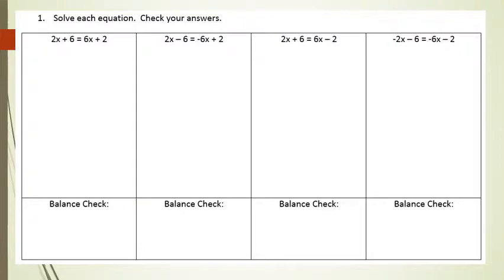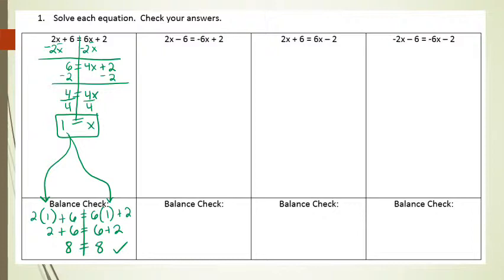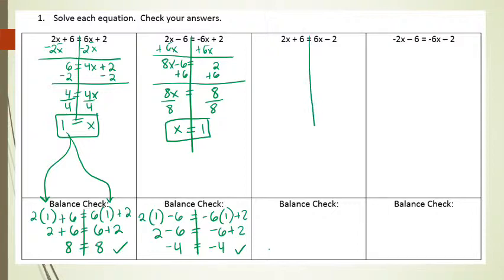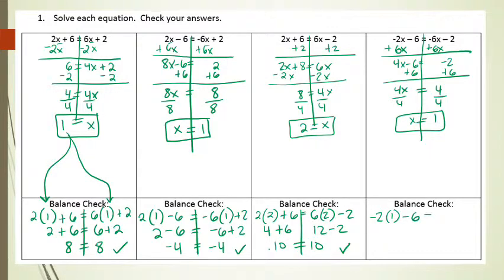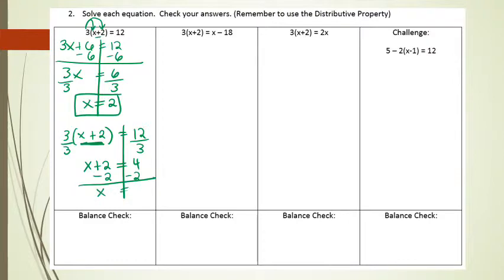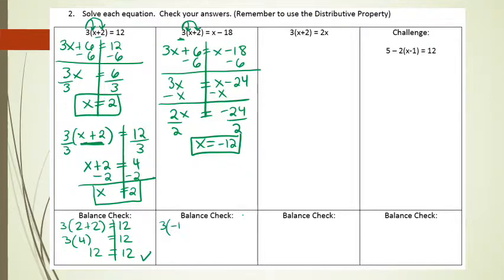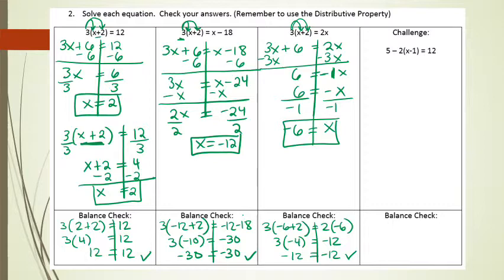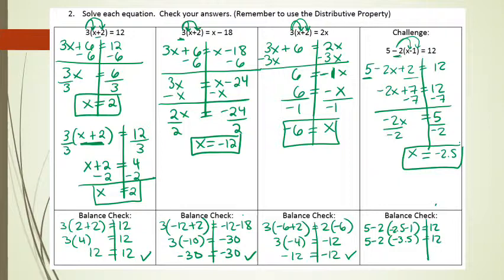MSA 3 4 Pg 13 Solving Equations